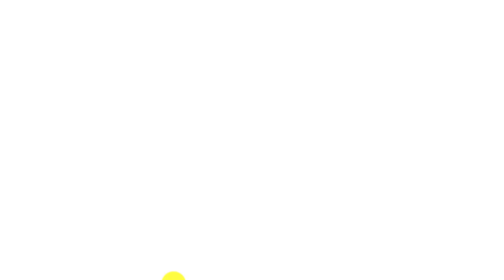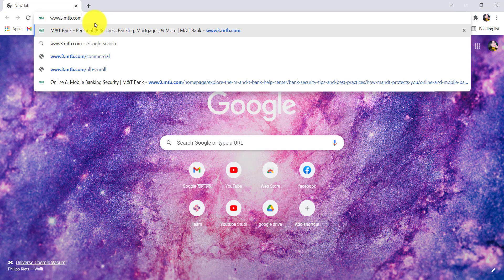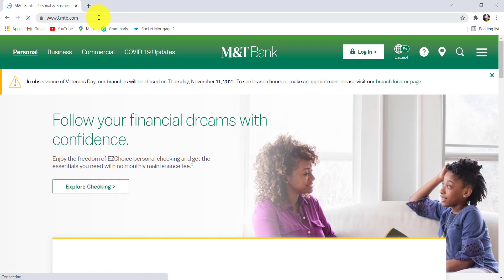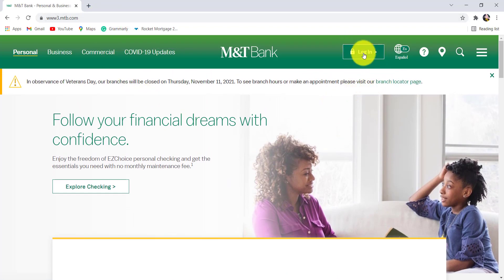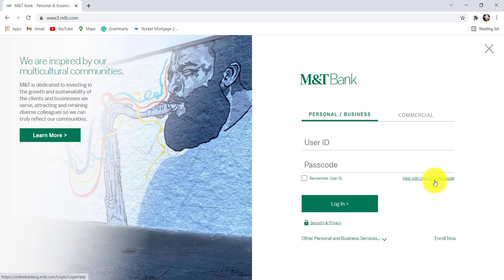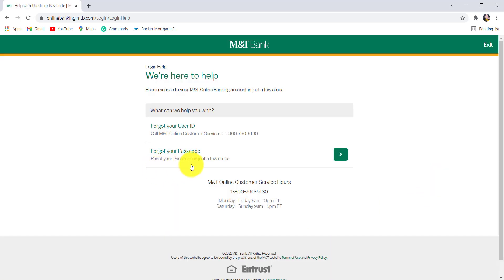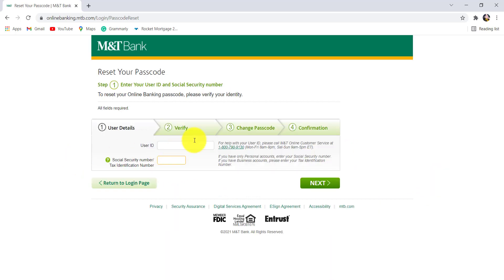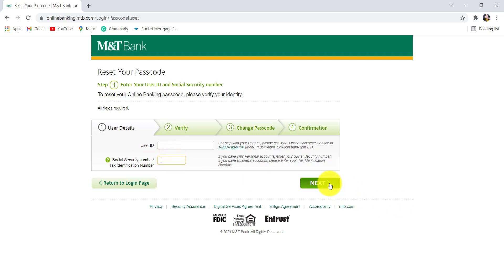M&T Bank - Reset Online Banking Password / Passcode | Recover Account - www3.mtb.com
In this tutorial video, I will quickly guide you through the steps of resetting the password of the online baking service of M&T bank

First of all, go to the website www3.mtb.com
Then click on the option login
After that click on help with userid or password
Then go to forget your passcode
Enter your user id and SSN/ITIN
After that provide further information and follow the instructions to reset the password of the online banking service of M&T bank

How do you reset your banking password?

How do I unlock my M&T account?

Where can I find my M&T ID?

How do I change my security question on M&T Bank?